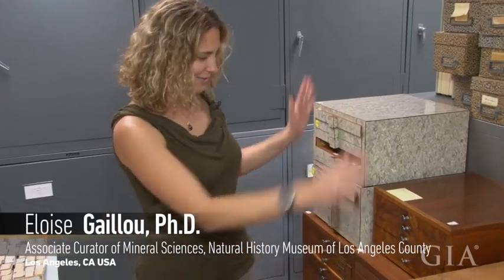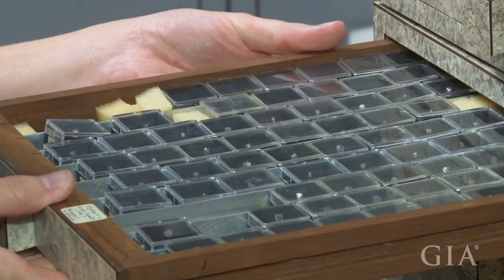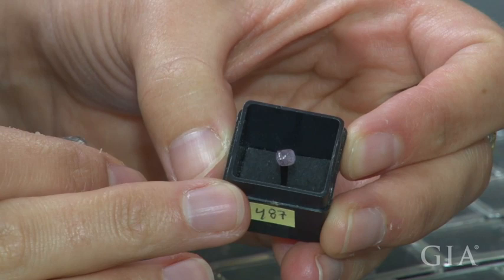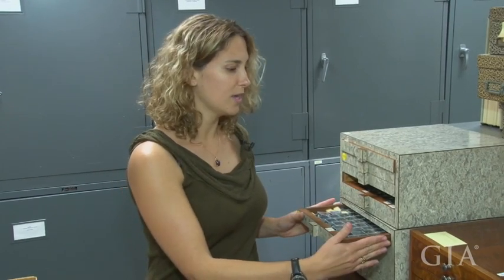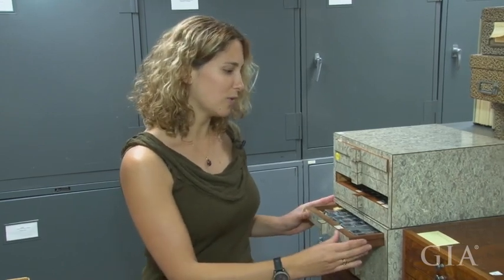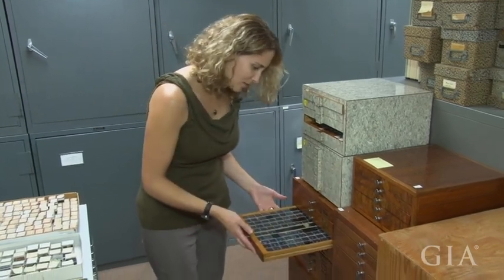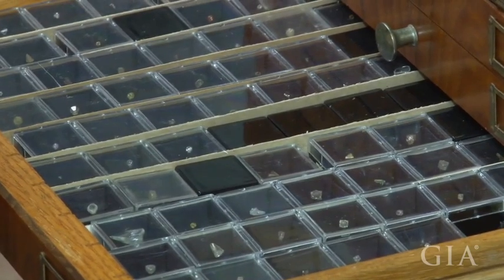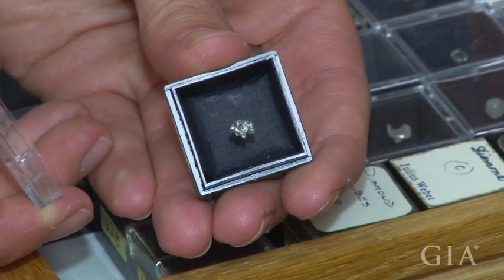Eloïse Gaillou's Research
In these videos, Drs. Kampf and Gaillou discuss their research projects on behalf of the museum.